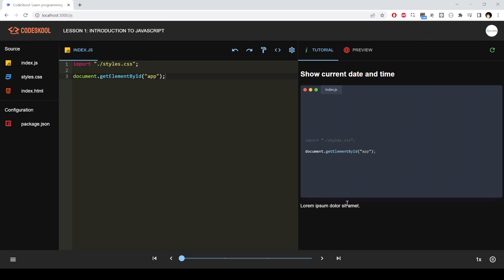Concept of a Self Learning Text Based Coding Platform